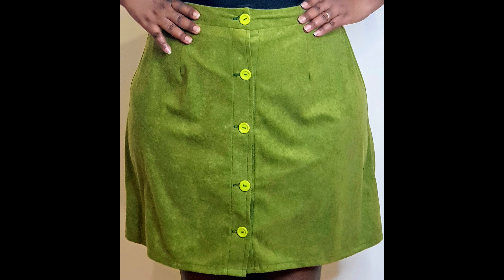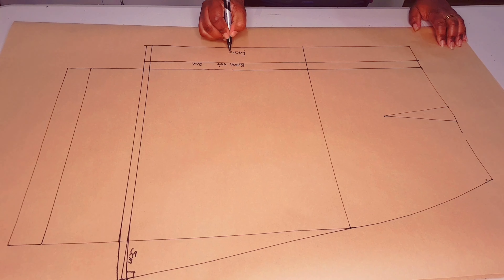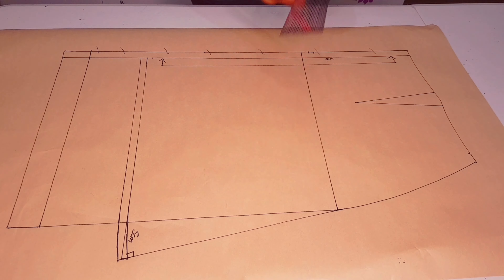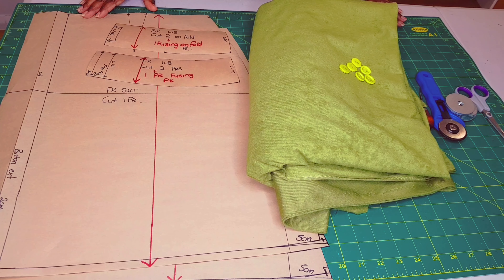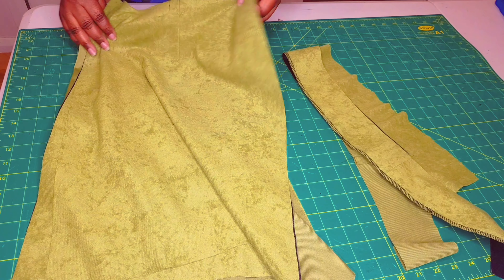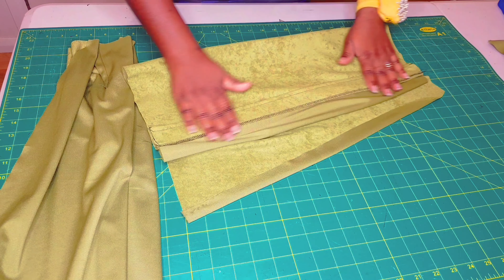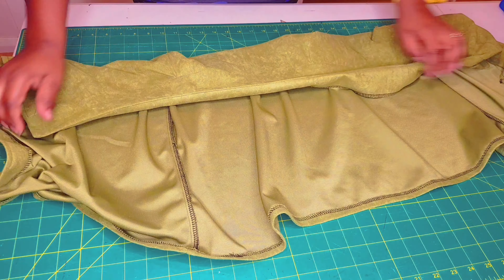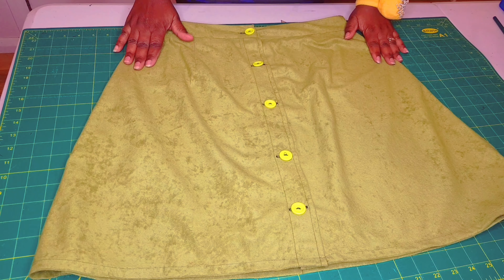How to make a button up a line skirt tutorial/ sewing/ pattern making.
Learn how to make a button up a line skirt with Sewmate. This is a button a up skirt pattern making and sewing tutorial. We teach you how to add a button extension and facing to your a line skirt for horizontal buttonholes. Join me in this easy skirt pattern making and sewing tutorial.